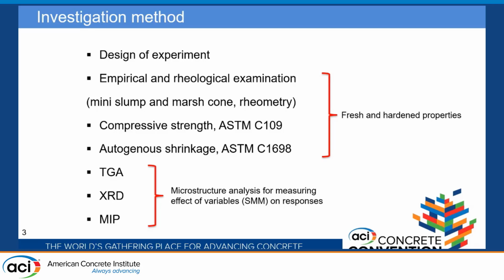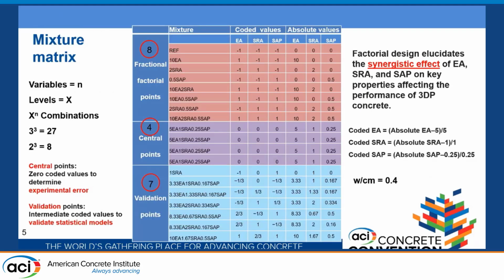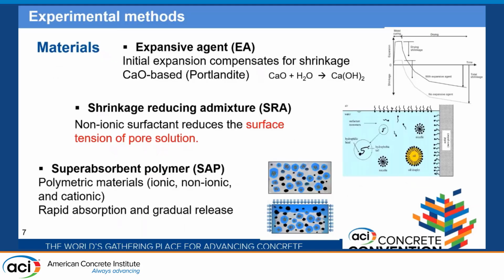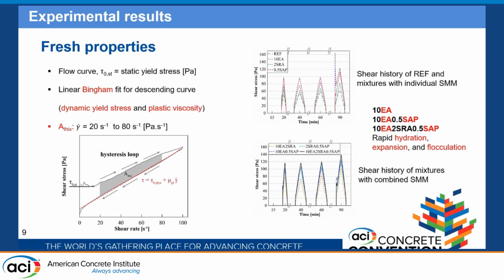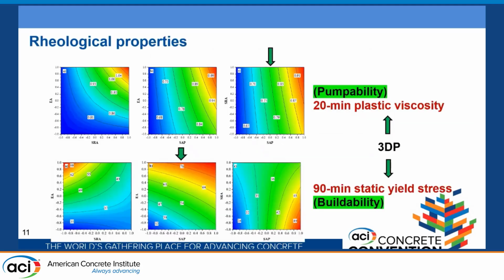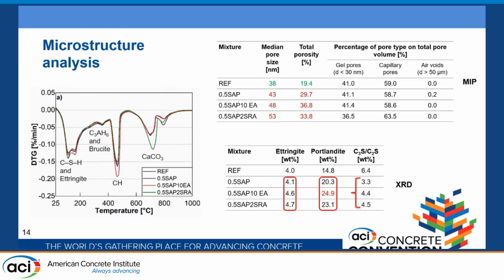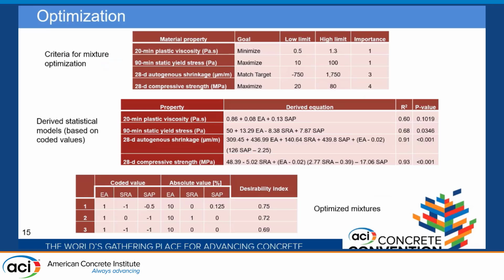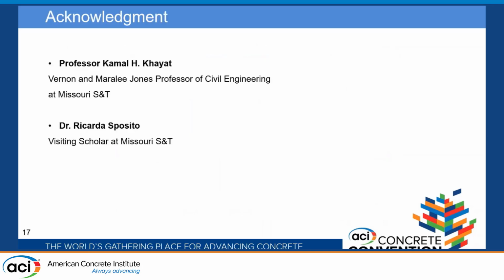Optimizing Crack Resistant Cement Paste for 3D Printing using Internal Curing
Optimizing Crack Resistant Cement Paste for 3D Printing using Internal Curing and Shrinkage Mitigating Materials
Presented By: Kamran Aghaee, Missouri University of Science and Technology
3D printing concrete is vulnerable to shrinkage cracking for several reasons such as high content of cement, lack of proper curing, and direct exposure to the ambient environment. Use of expansive agent (EA), shrinkage reducing admixture (SRA), and super absorbent polymer (SAP) can effectively address the issue. However, the excessive use or inefficient combination of these materials impairs rheological and mechanical properties. This presentation elucidates the optimization of crack-resistant paste with adequate rheological and mechanical properties using the factorial design approach. A multi-objective optimization based on the static and dynamic yield stress, plastic and apparent viscosities, and thixotropy over time as well as compressive strength and shrinkage development are conducted to derive the models. It is shown that the use of EA combined with low contents of SAP or SRA facilitates the production of crack-resistant flowable and thixotropic cement paste with high pumpability and buildability, high strength, and no autogenous shrinkage applicable to 3D printing.